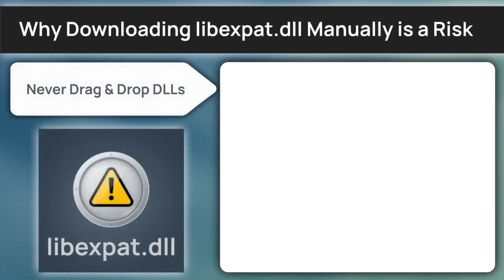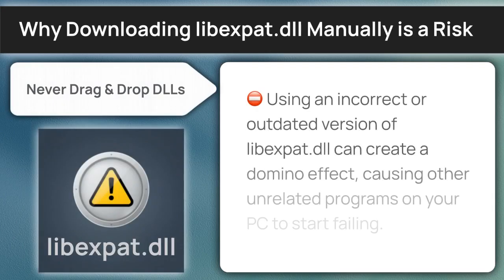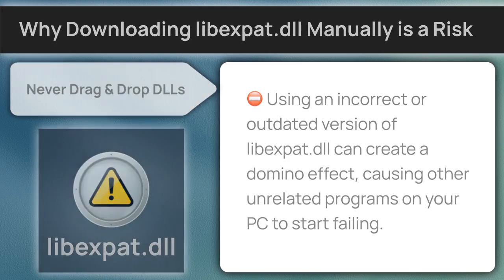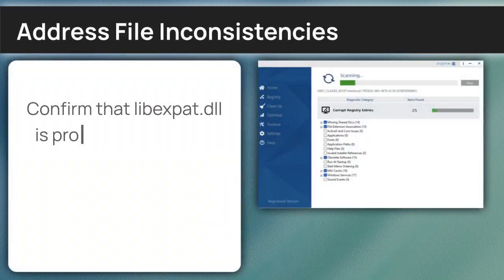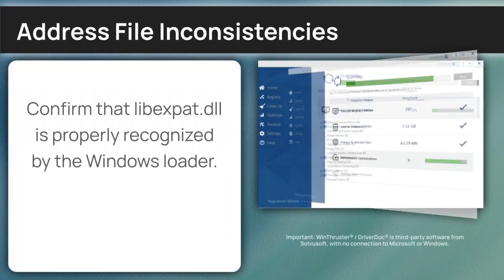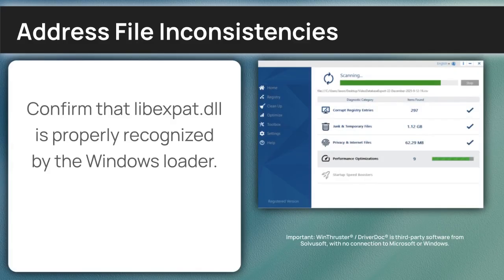How to Fix libexpat.dll Error!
Libexpat.dll: How to Properly Repair Program Errors from Missing or Corrupt DLLs in Your Multimedia or Imaging Software. 🛠️⚙️ An optional utility for maintenance or diagnostics can be found

Libexpat.dll not found on your Windows machine?  In the Windows environment, Libexpat.dll is a shared library file that provides Your multimedia or imaging software with instructions it needs to function. Missing file messages often appear when an application folder is incomplete or required dependencies are unavailable.

What is Libexpat.dll? The Expat XML Parser library. It provides unmanaged routines for stream-oriented XML parsing, facilitating the data-link between metadata and application manifests.

Designed as a Data Utility Library DLL, Libexpat.dll makes use of the XML Parsing Library for Your multimedia or imaging software. I’ve simplified the troubleshooting process into a few easy steps you can follow in this video.

▶ What we’ll go over:

- Resolving missing libexpat.dll dependency files
- Additional maintenance and cleanup resources
- Learn about libexpat.dll file

Timestamps:

00:00 - Fix libexpat.dll Missing or Not Found Error (Easy Method)
00:18 - What Is libexpat.dll File Explained
00:37 - Fix libexpat.dll Error by Reinstalling the File
01:00 - Restart Your PC for libexpat.dll Error Fix
01:17 - Fix libexpat.dll Error by Restoring Performance Tracking
01:55 - Beware of libexpat.dll Virus or Malware Risks